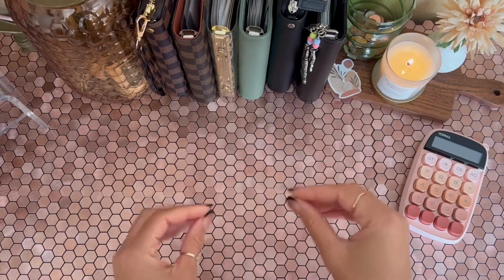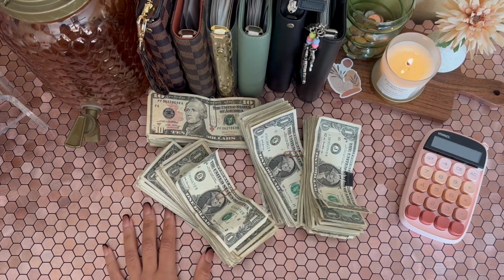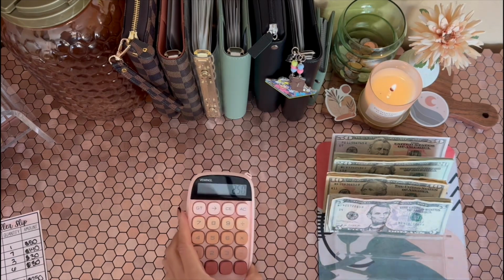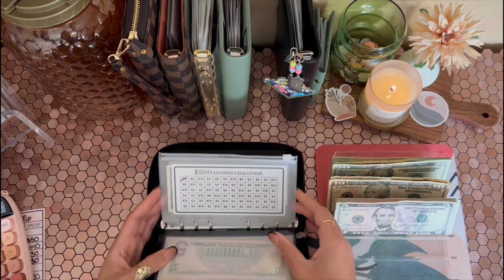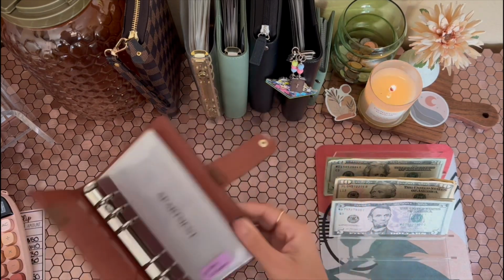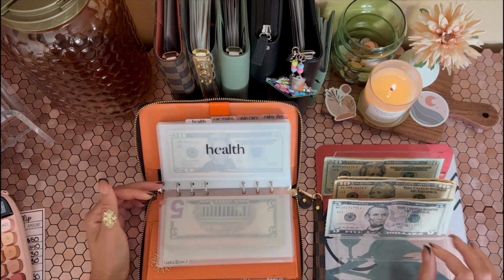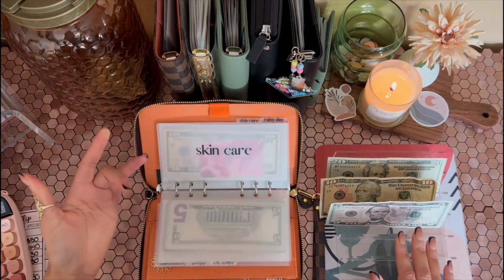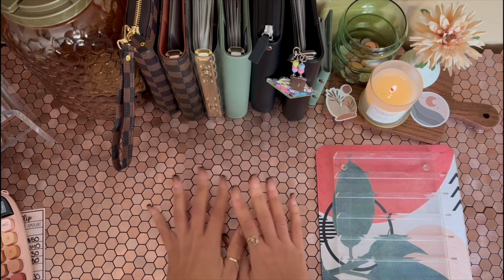Condensing my 2023 Completed $1 Savings Challenge | Cash stuff my sinking funds!!!!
Hey y’all here’s a quick video about the $1 bills I saved throughout 2023. Hope you enjoy!